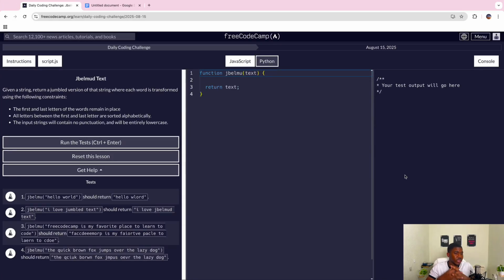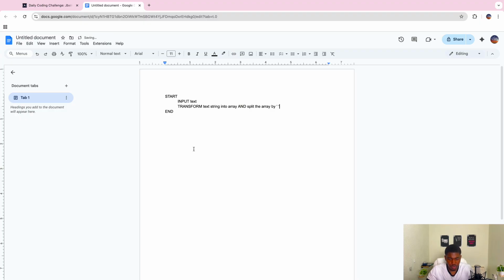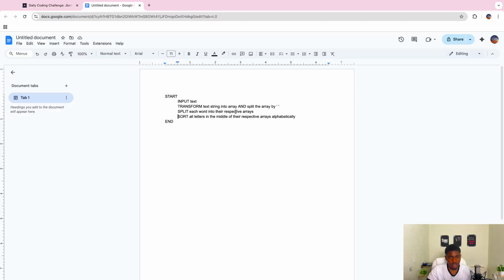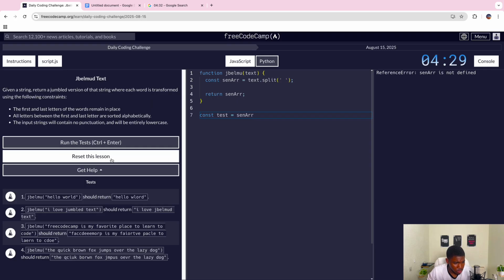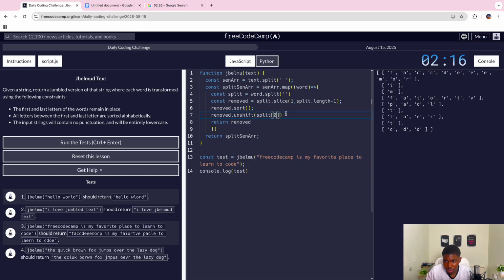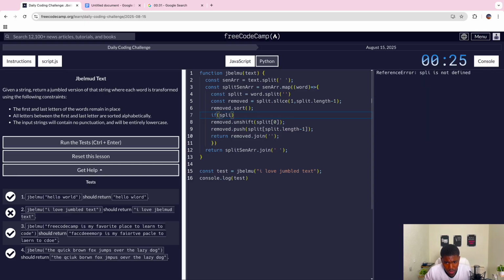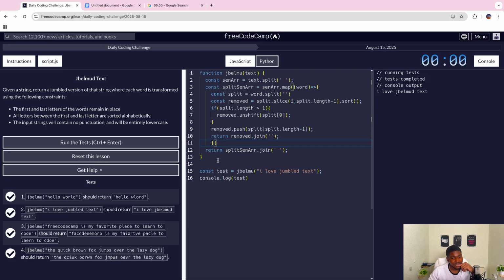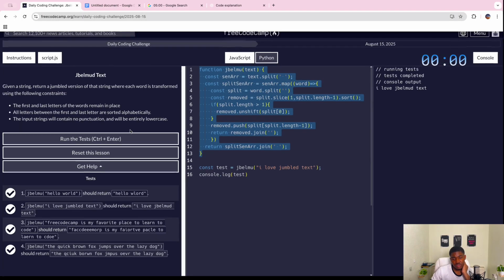Jblemud Text | Solving freeCodeCamp Challenge of the Day in JavaScript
In this video, I solve freeCodeCamp's Phone Number Formatter, part of the freeCodeCamp daily challenge.

What we’ll cover:
- Planning the solution (flowchart / pseudocode)
- Writing the algorithm step by step in Javascript
- Running tests and verifying the solution

This video is part of my daily series solving freeCodeCamp challenges.
Follow along and practice coding challenges to strengthen your problem-solving skills.